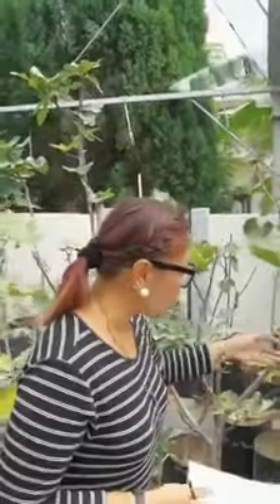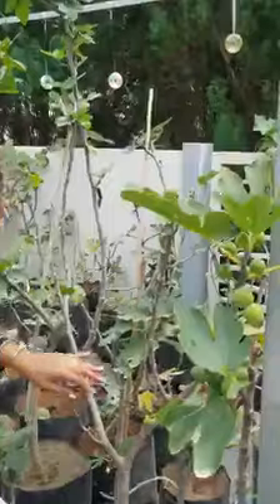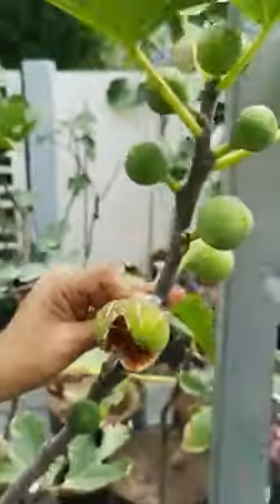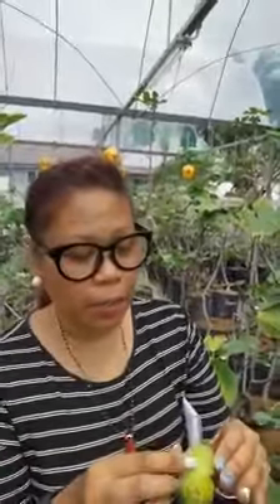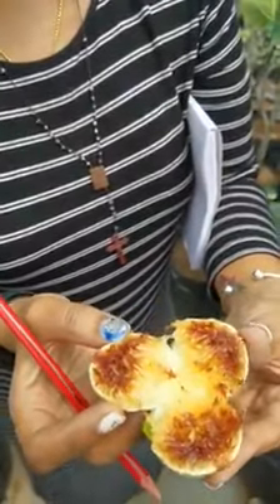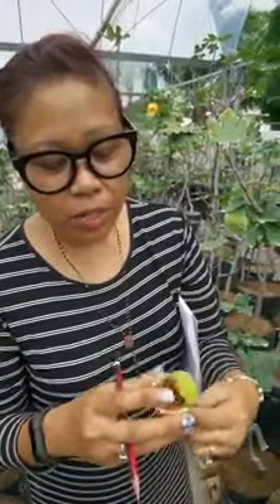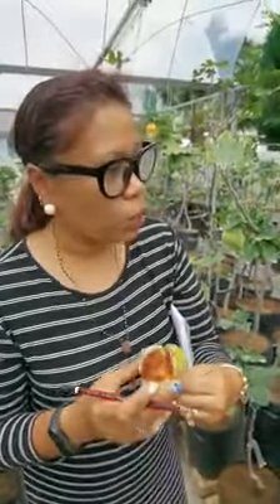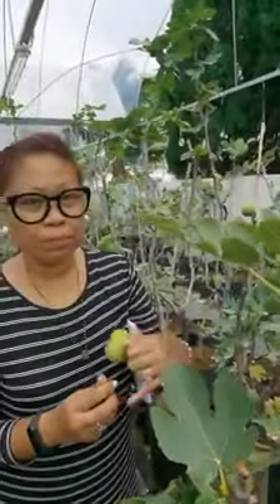MACOOL is soooo COOL#FIGQueen